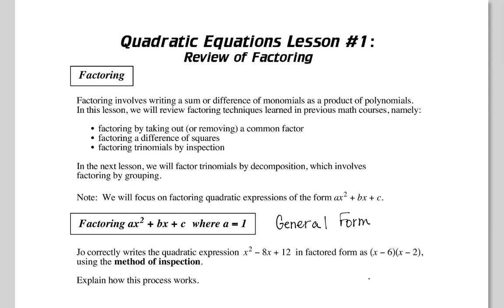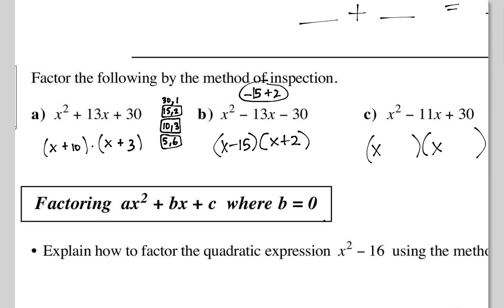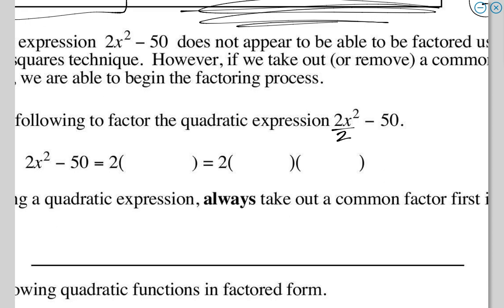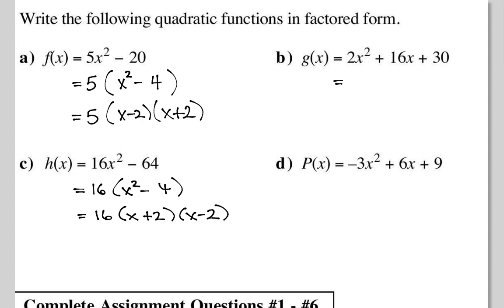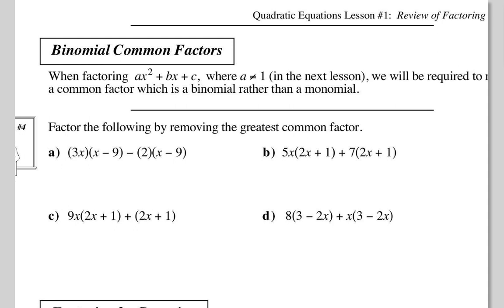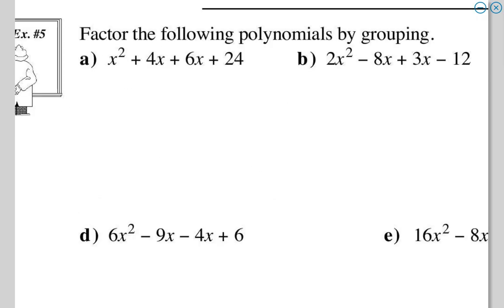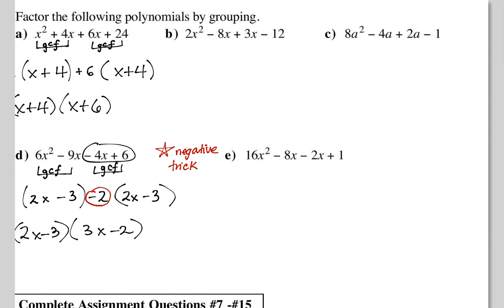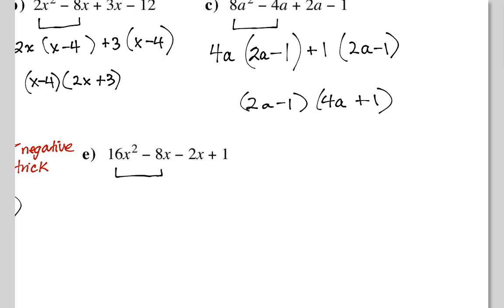Quadratic Equations 1